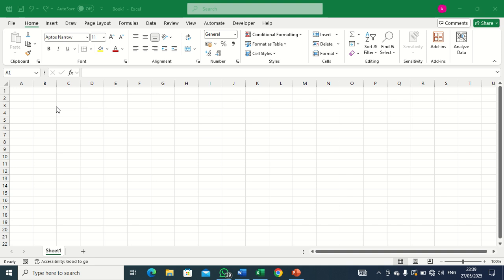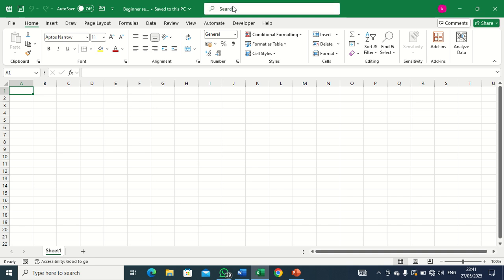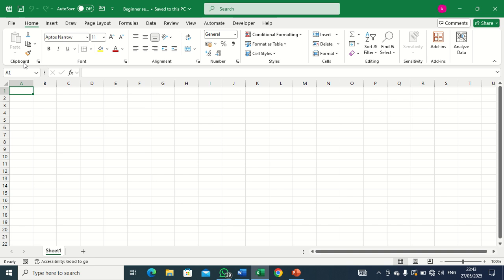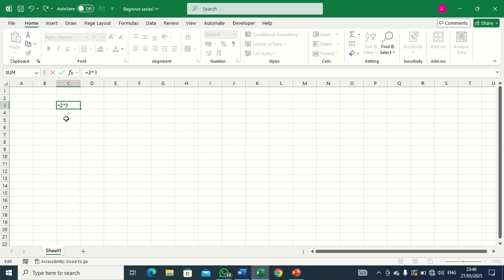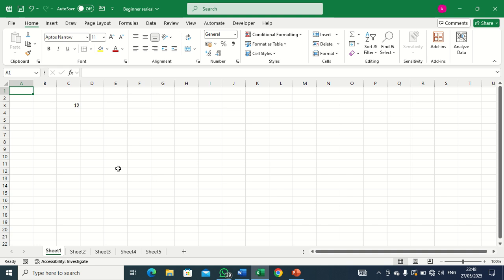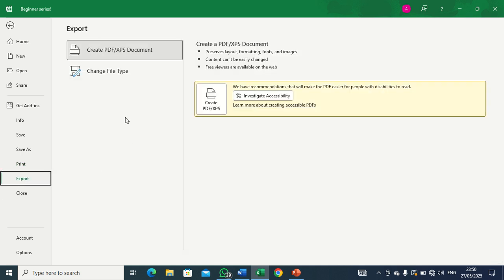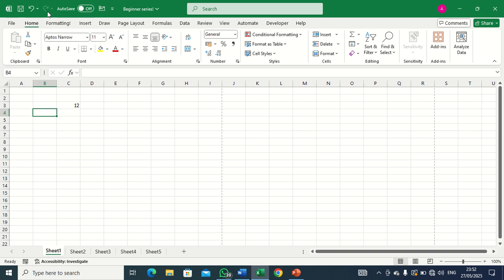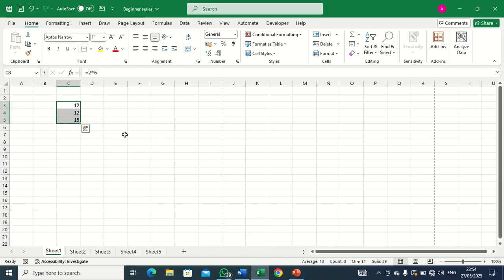Introduction to Microsoft Excel Interface!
This recording as part of the beginner series, getting started with Microsoft Excel. It explained the basic introduction to Microsoft Excel Interface.